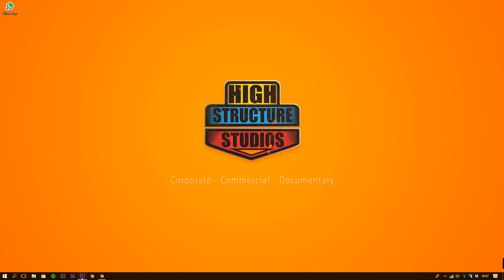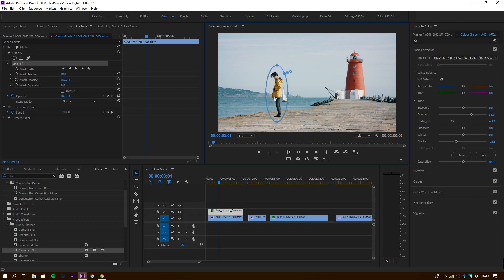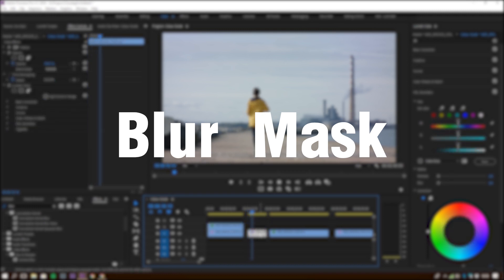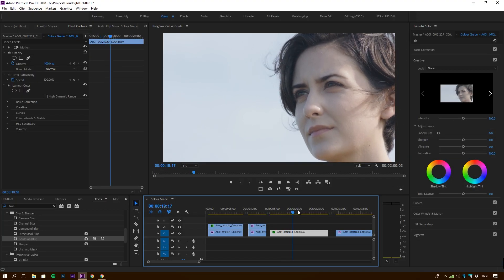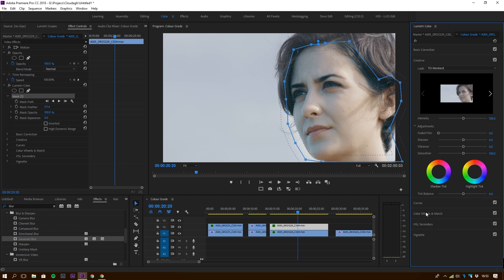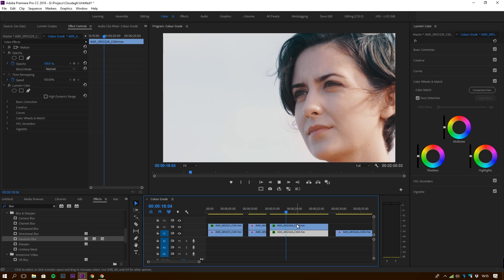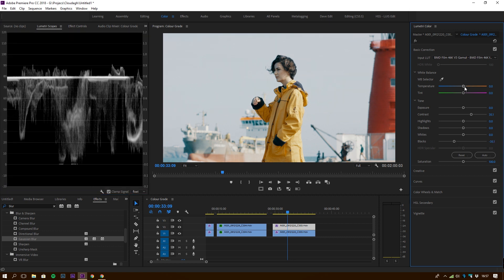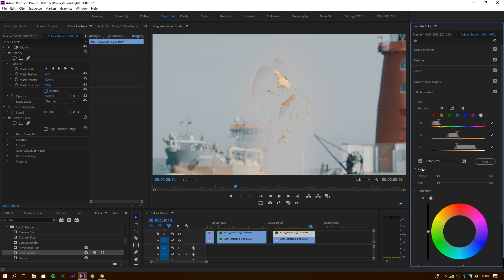Using Mask in Colour grading - Premiere Pro Tutorial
Learn 4 quick ways to make your footage look amazing with mask's in Premiere Pro.

This is a very simple yet effective way to create amazing content.

Check out this useful links!

THE GEAR I USE:

My MAIN Camera
My FAVOURITE Lens Ever
Canon equivalent
The Mic I use
2-Pack XLR Cable

Super tripod
GoPro HERO 5
Best hard drive in the world BANG FOR BUCK
Mad Camera Bag